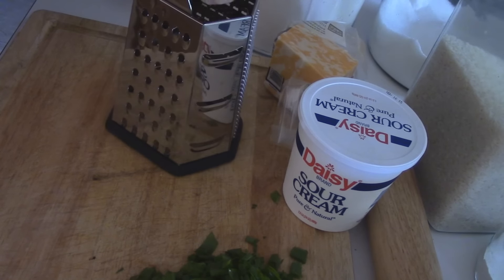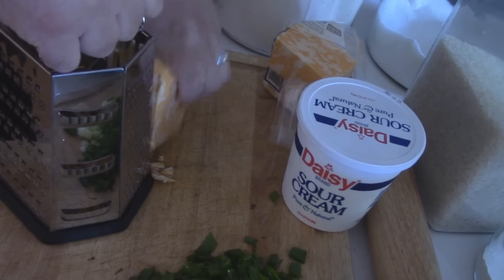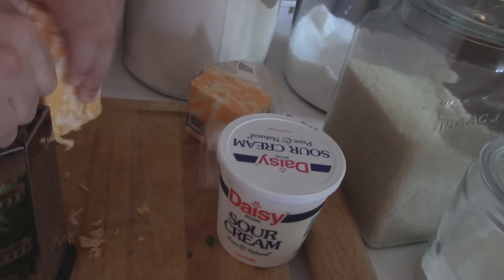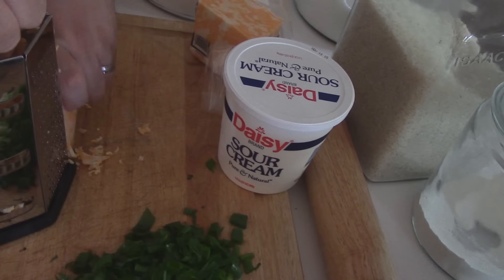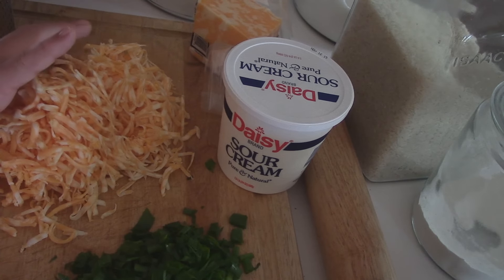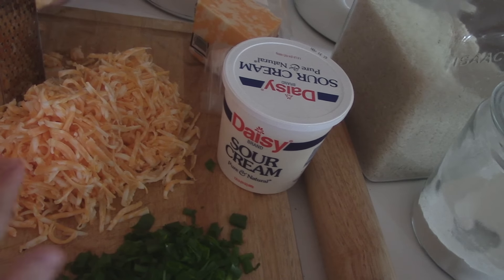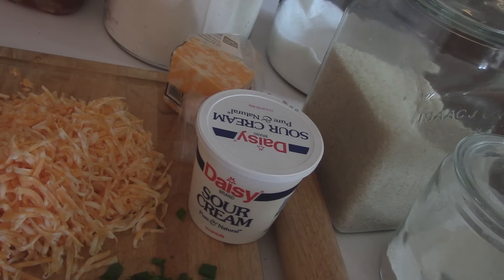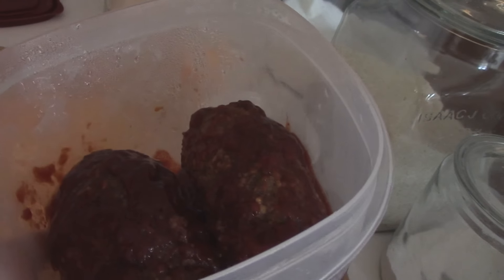Recipe: Tater Tot Casserole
OPEN ME FOR LINKS ON WHERE YOU CAN FIND ME!